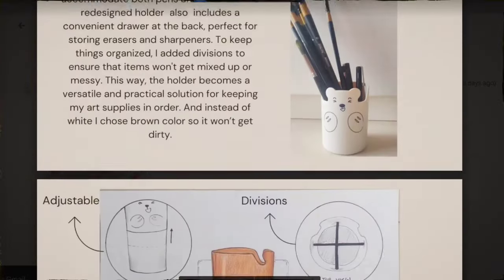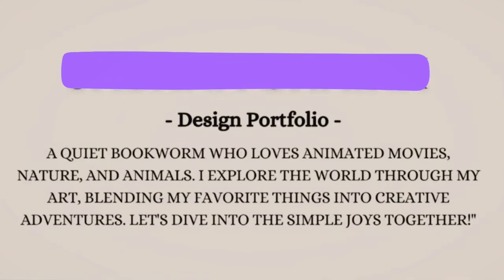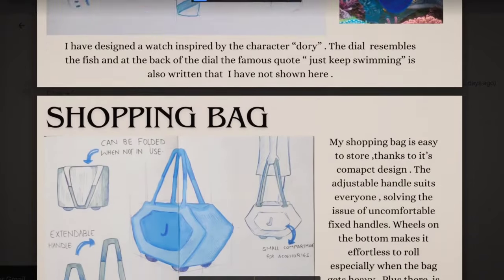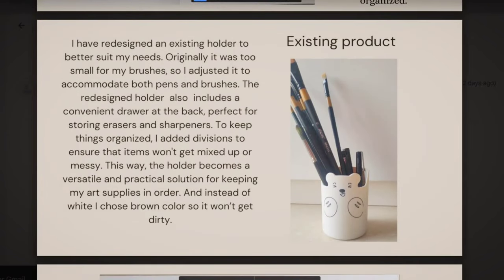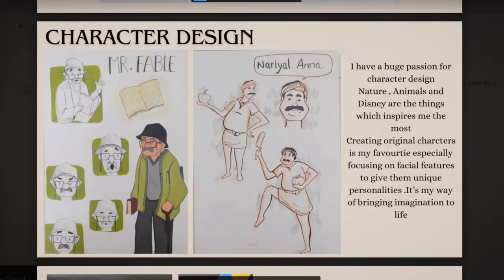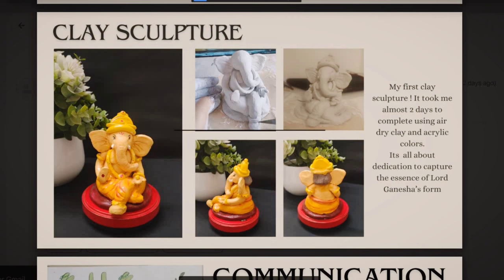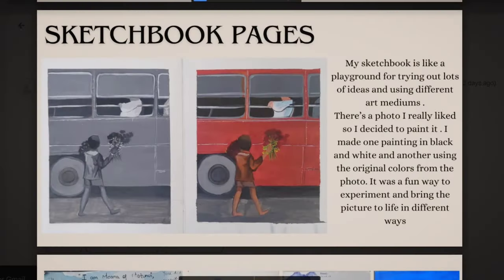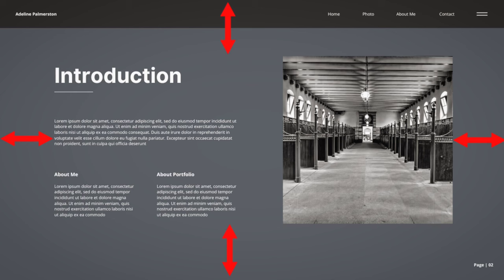How to make a Stunning PORTFOLIO as a Designer (Admission Tips)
Graphic Design Portfolio | Design College Admissions Portfolio

*The pictures/additional videos used in my video, is not owned by me!*

Would love to get your support :)